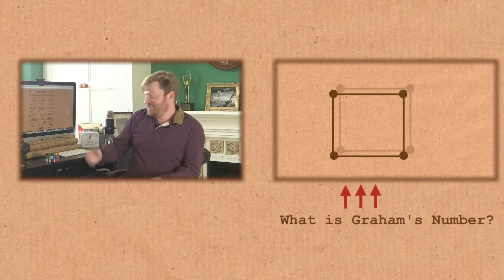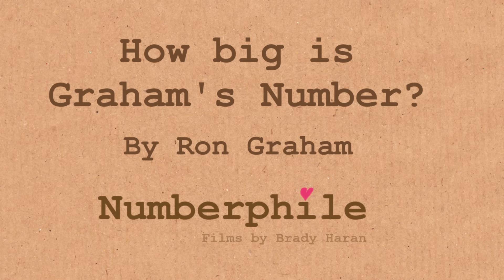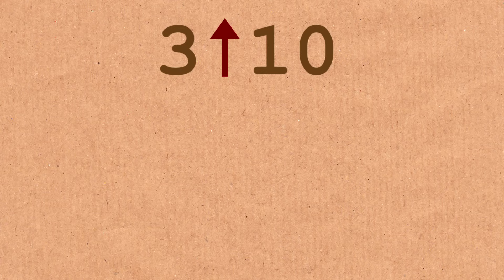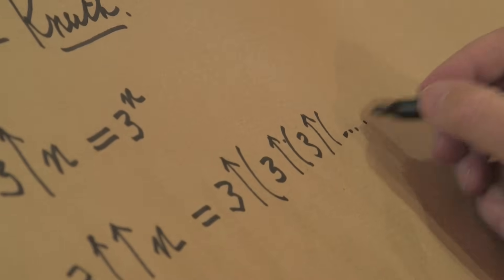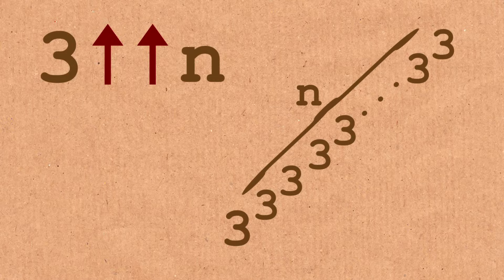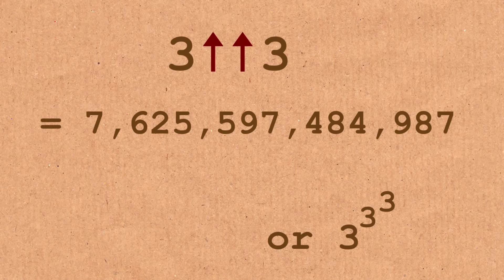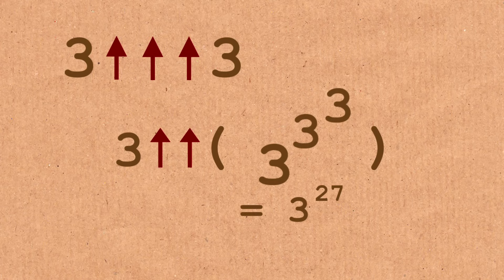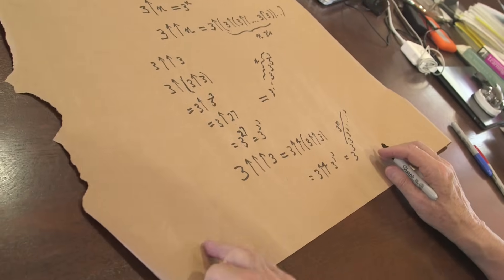How Big is Graham's Number? (feat Ron Graham)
Any errors in this video are mine (Brady's) in editing... For example 3^^^3 is actually even bigger than I say... Graham's Number is just too big for my small brain!